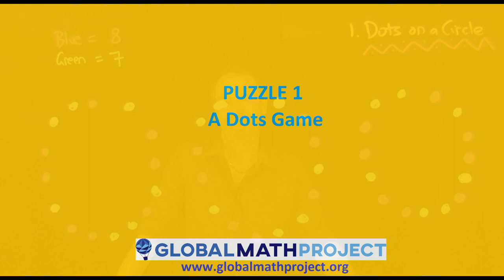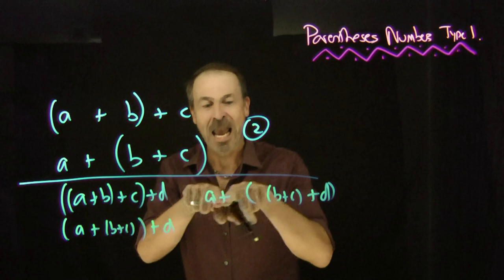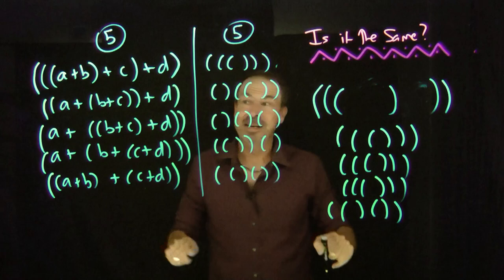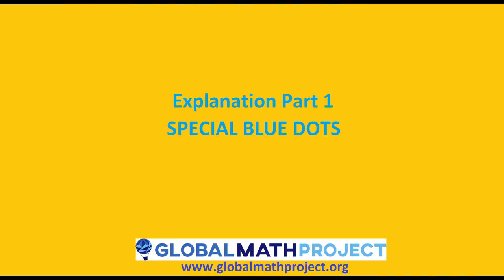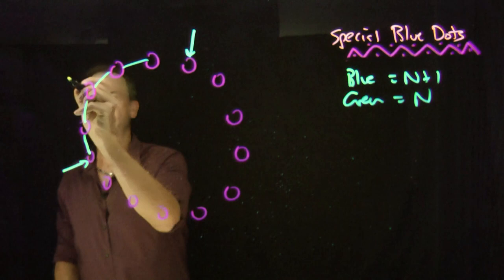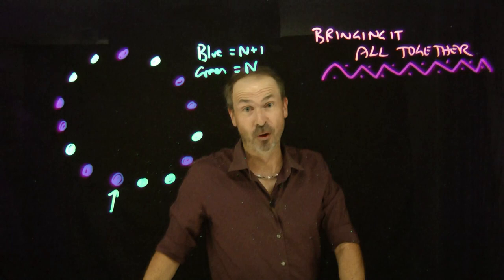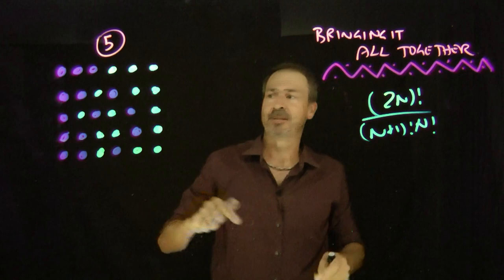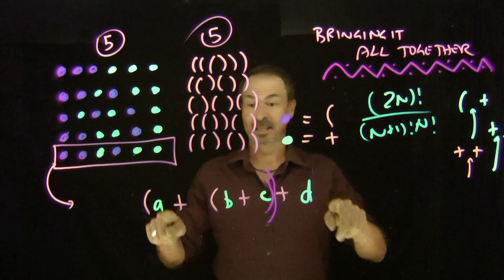Dots in a Circle and Parentheses Numbers: A Sneaky Way into the Catalan Numbers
Here's a series of puzzles that (eventually) leads to a lovey and deep analysis of the Catalan Numbers. It is all based on the charming "Cycle Lemma" of Dvortezky and Motzkin (1947). Of course,  I am not skimping in on the math, so the video is long. Feel free to jump around and about.

00:09 Puzzle 1: Dots on a Circle
04:28 Puzzle 2: Parentheses Numbers Type 1
07:40 Puzzle 3: Parentheses Numbers Type 2
09:34 Puzzle 4: Are these the same puzzle?
11:38 Puzzle 5: Counting Dots
    [13:50 Why can I, for sure, divide by 2N+1? Can you see no two rotations will be the same?]
16:52 Explanation Part 1: Special Blue Dots
28:17 Explanation Part 2: Bringing it All Together
39:48 Closing Slide with More!